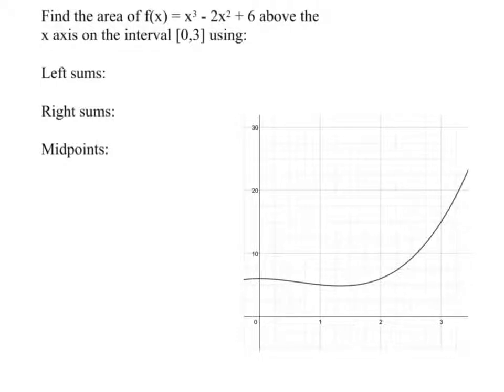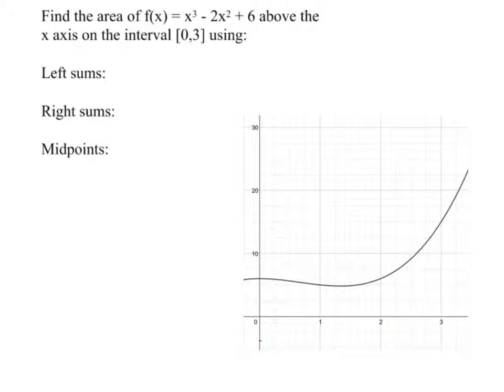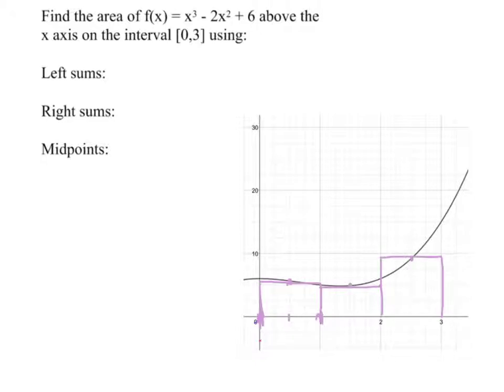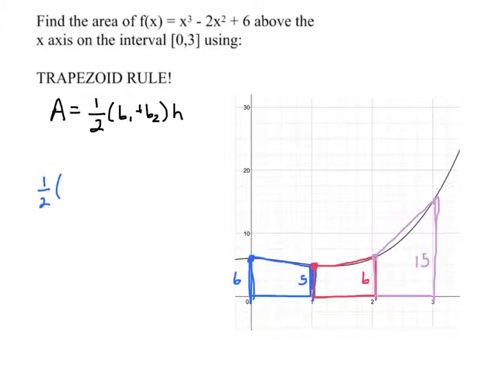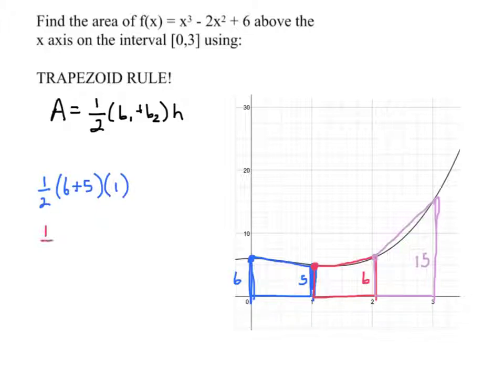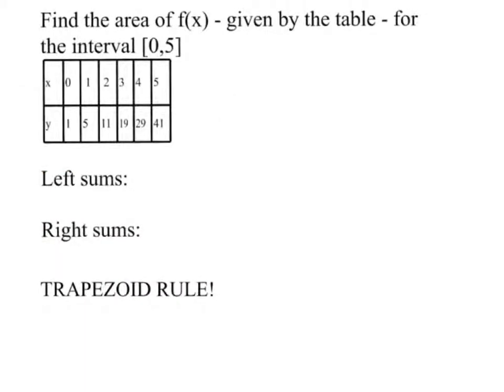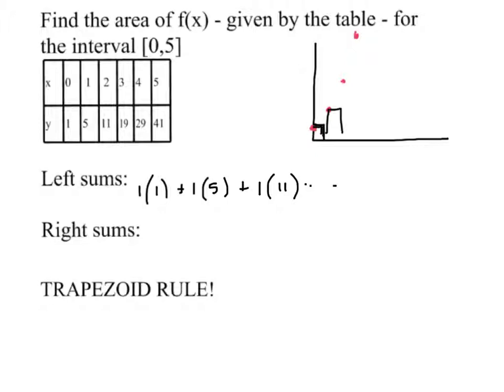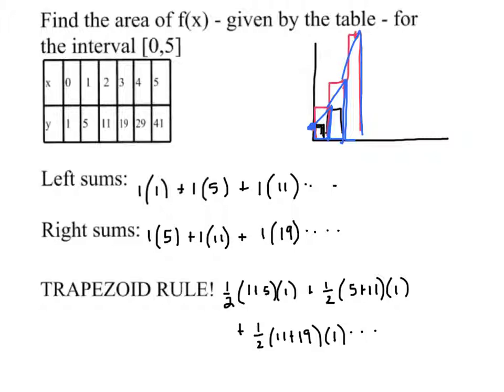Calculus Riemann Example, Trapezoid Rule